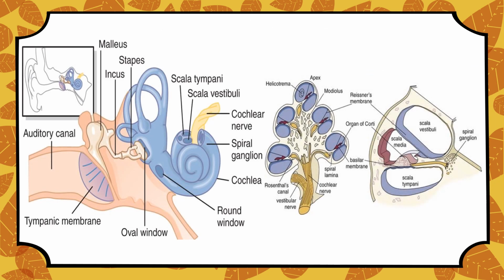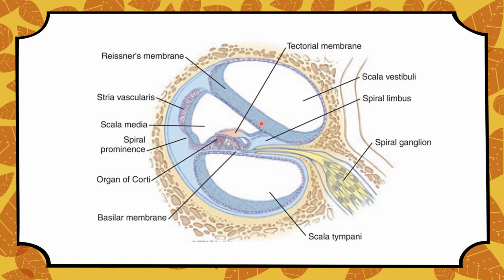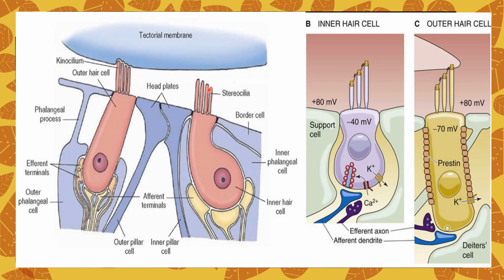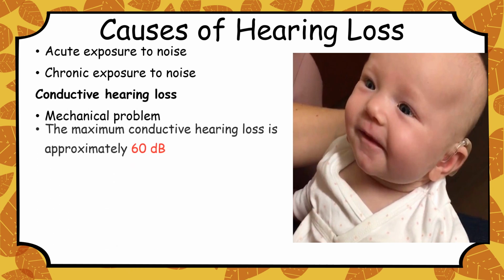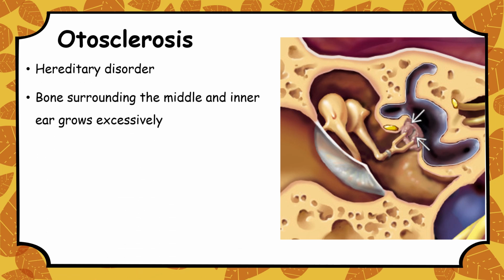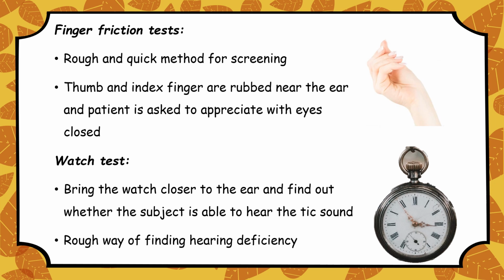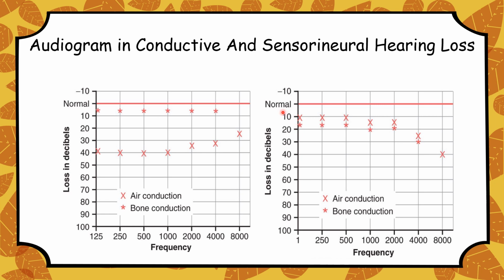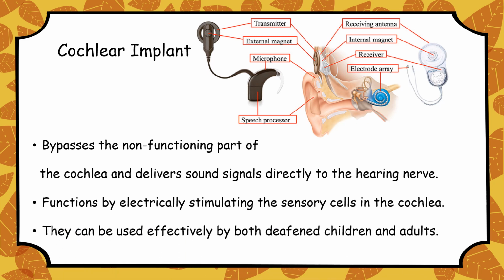Applied Physiology of Hearing by Dr. J. B. Ashraf Ali M.D.,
Physiology Lectures for Medical Students
AppliedPhysiologyofHearing by Dr. J. B. Ashraf Ali M.D.,